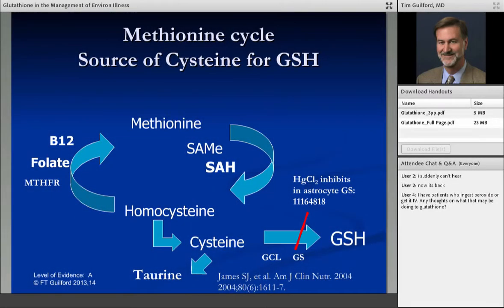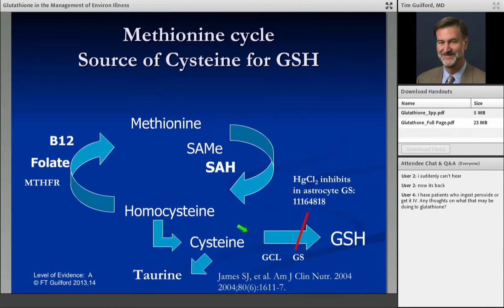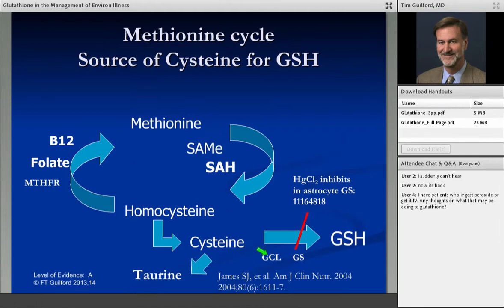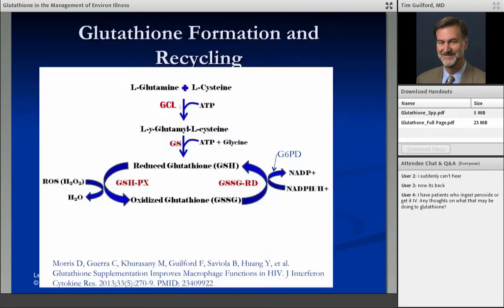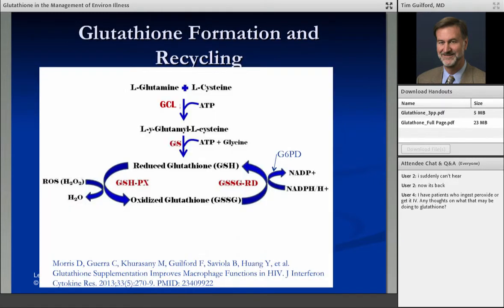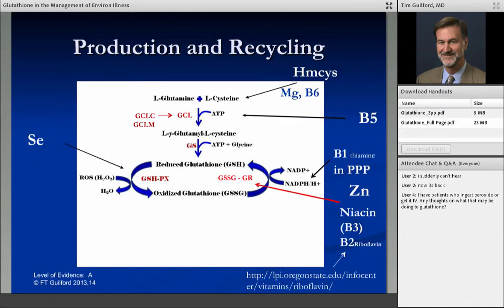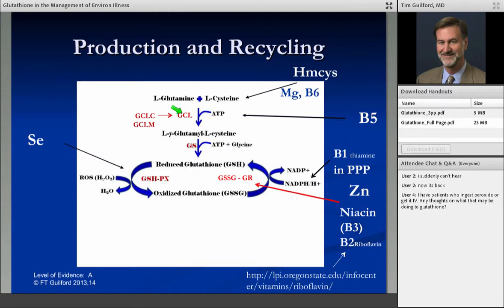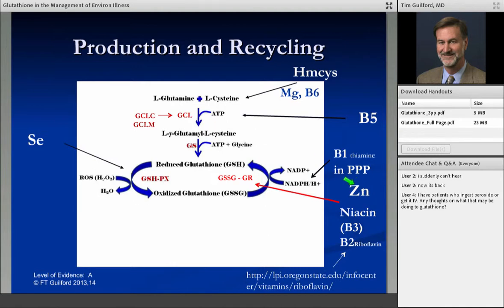Preview: The Application of Glutathione in the Management of Environmental Illness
Glutathione depletion is a major contributor in the initiation and progression of environmental exposure-related conditions. In this webinar, Dr. Guilford reviews the science and research behind glutathione and discusses patient scenarios in which glutathione use is appropriate in order to improve patient outcomes.

Webinar #12 of 23 in the Environmental Medicine Training Series
Approved for 1.00 General CE and .75 Pharmacy CE by the Oregon Board of Naturopathic Medicine